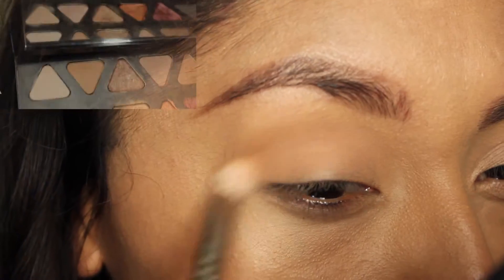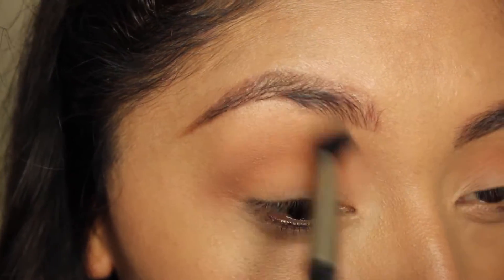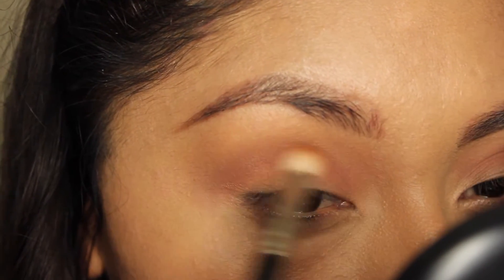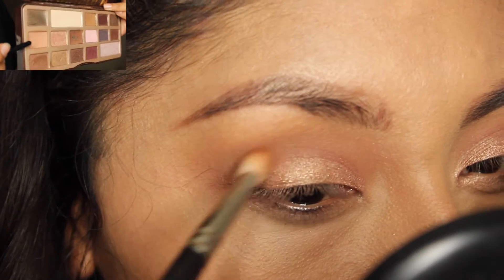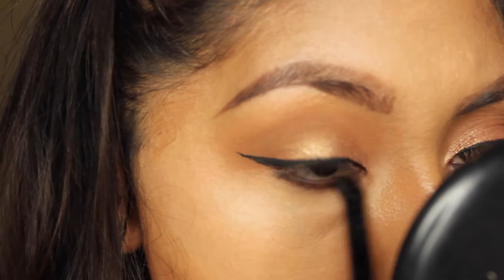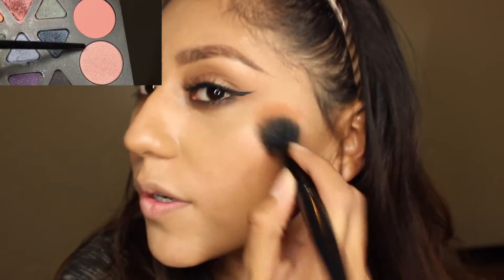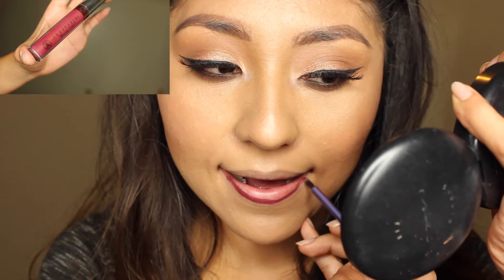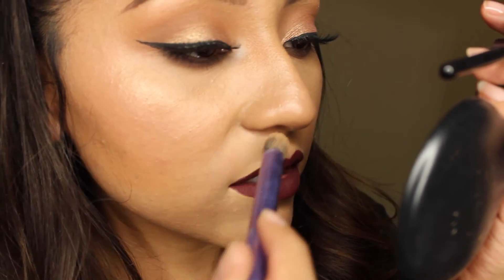CLASSIC EASY FALL MAKEUP LOOK 2015 | ABH TRUST ISSUES | ITSHALO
Hi loves! I'm so excited to finally share this look with you guys! To be honest I filmed this like 3 weeks ago and then my laptop completely crashed so that's why I could not get around to edit it until now! I'm so happy I have a new laptop and I'm finally getting use to using Imovie yay! For this look I wanted to recreate a really easy fall makeup where the lips were the star of the show and I love how it came out! The eyes are super easy to recreate I just did a really bronzy gold smokey eye with flirty eyelashes and for my lips a really dark berry lip. Hope you guys enjoy!

Products used:
Smashbox Wondervision Mega Palette
Chocolate Bar palette - Too Faced
Urbandecay Glide on Pencil in West
Vegas Nay lashes in shining star
Champagne Pop- Becca cosmetics
ABH trust issues
Mac Fix +